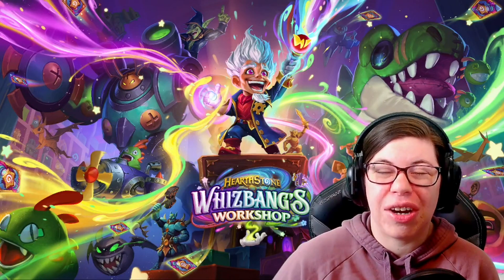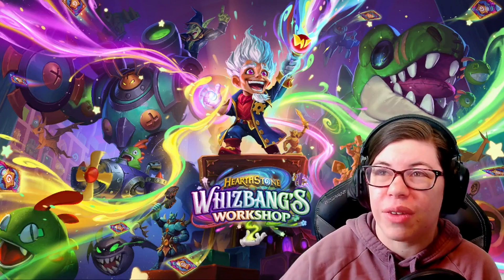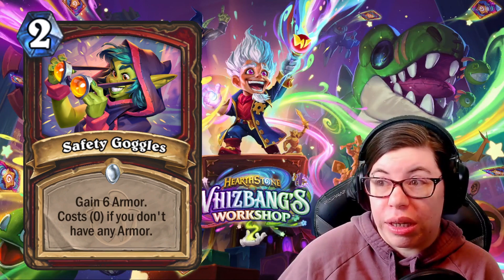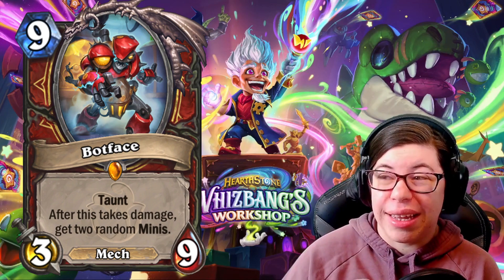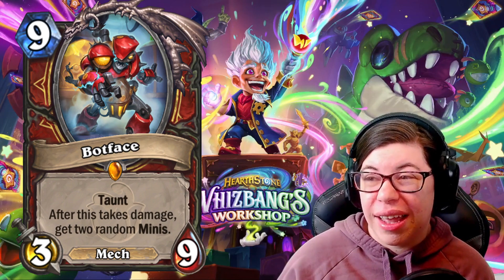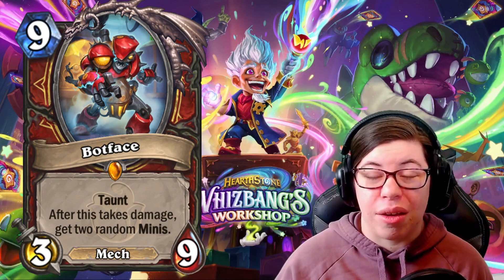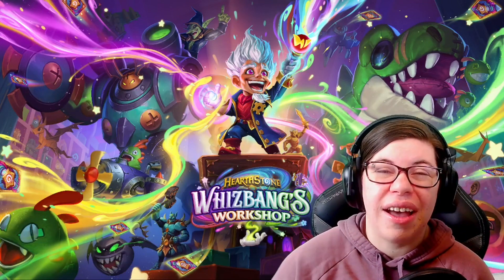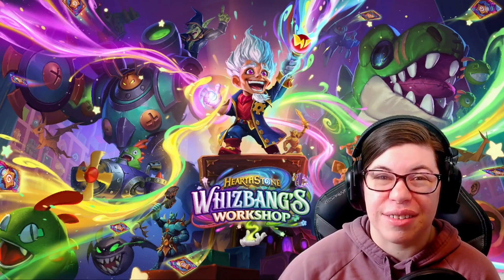I'm SCARED of These Cards | Hearthstone Card Reveals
Hearthstone Whizbang's Workshop class card reveals have begun, and today is the warrior cards, and we'll finish up with the second half of what was revealed!

🕑 Video Chapters
0:00:00 MORE Warrior Cards!
0:00:27 Safety Goggles
0:01:13 Botface
0:03:46 Lab Patron
0:05:06 Chemical Spill
0:08:38 Are YOU READY?!